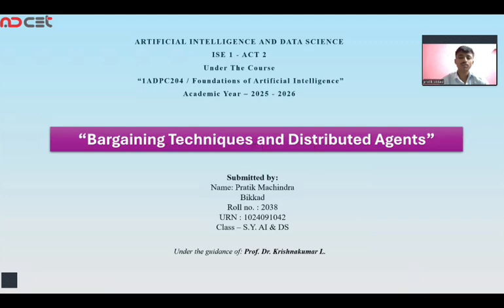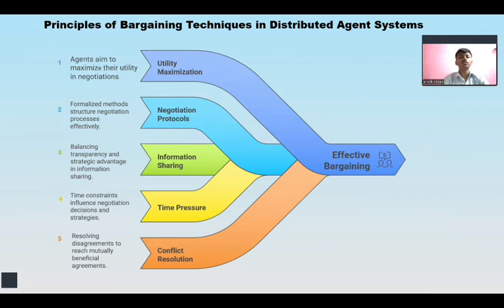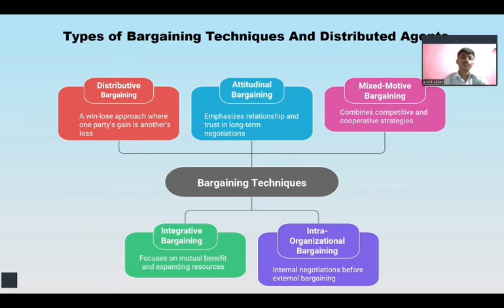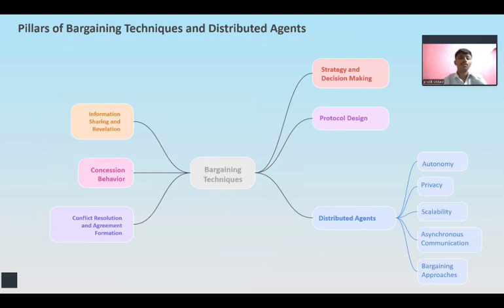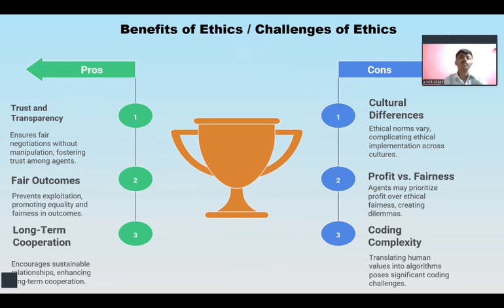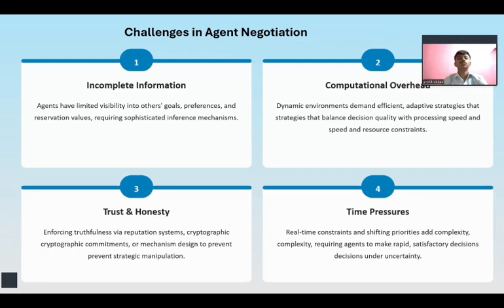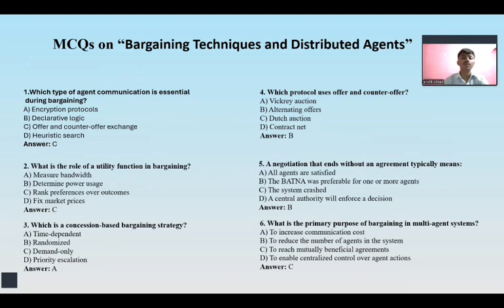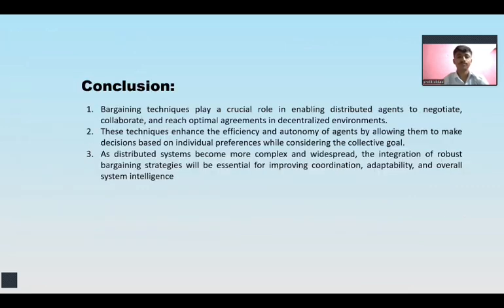Bargaining Techniques and Distributed Agent